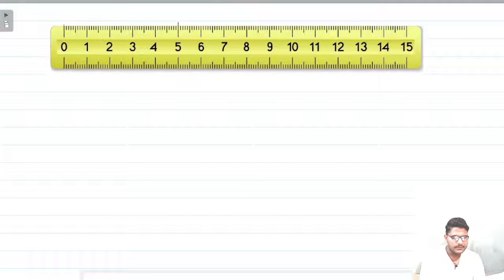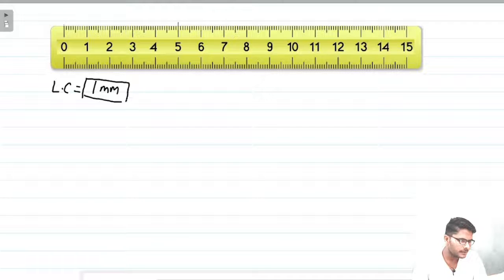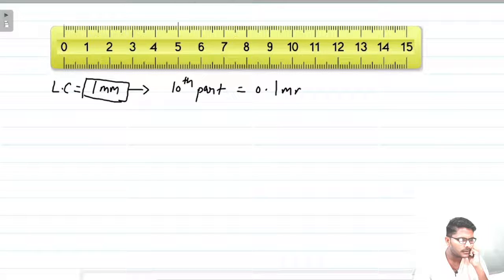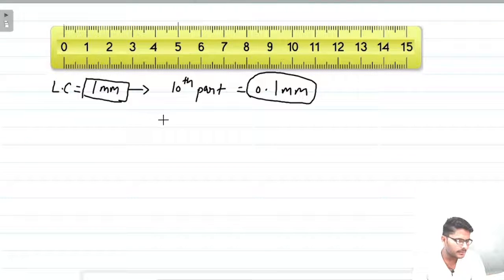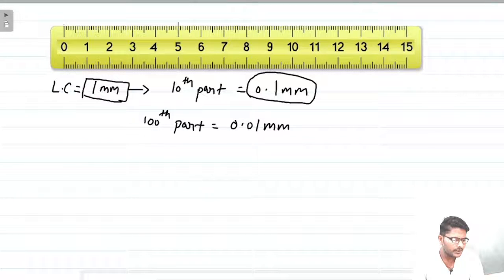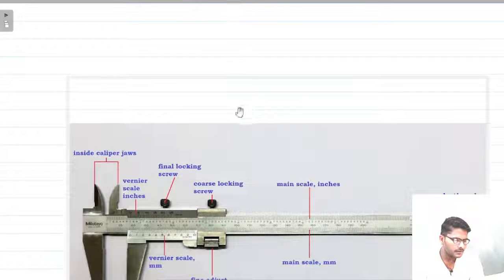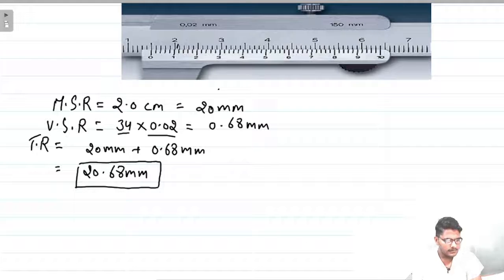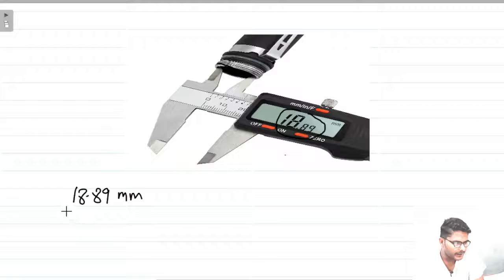Vernier callipers -how to use and how to find Least count(English)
you can have a clear concept of vernier callipers in this video so have a look and strenghten your basics of science